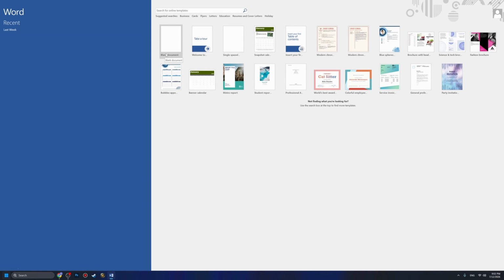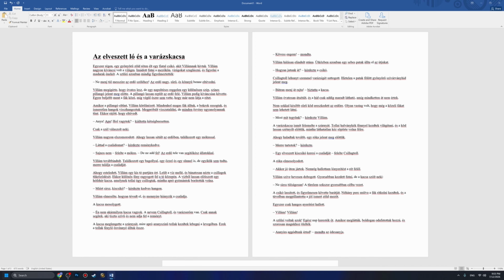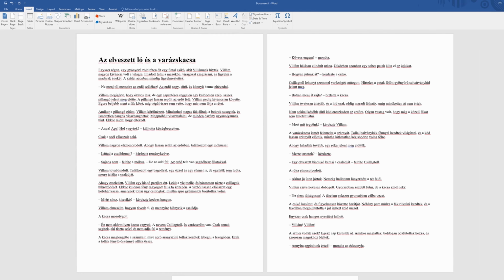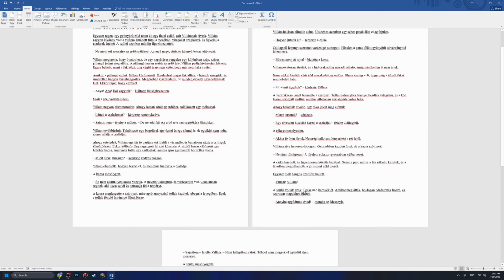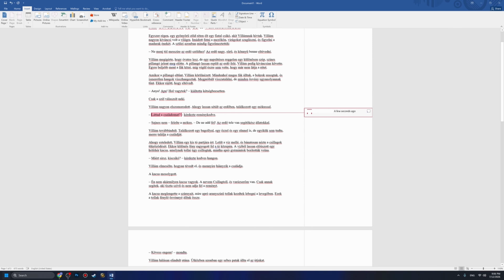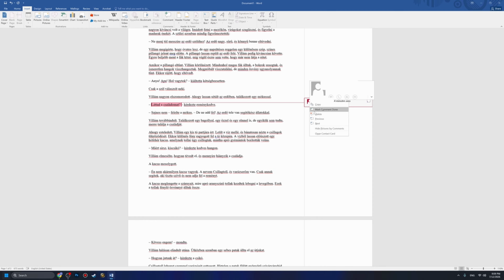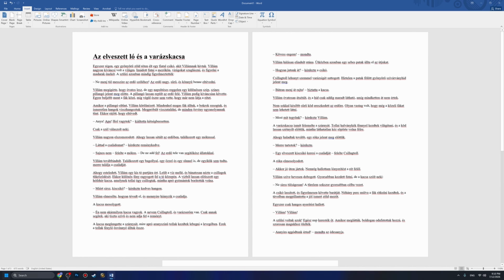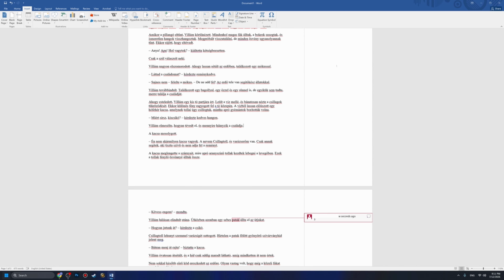How to Insert Comments in Word (Step-by-Step)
I'll show you how to insert comments in Word in this Step-by-Step tutorial!

Adding comments to a document is a standard requirement for teachers, students, CEOs and professionals.

Mastering how to insert comments in Word is essential for anyone handling collaborative document editing, knowing how to add comments to Word documents saves time and reduces confusion.

You can find the Insert Comment option in the Insert tab!
You can select the part you want to modify and click on the comment option, and a new tab will appear on the right side of your page.
Now you just write what you want to change there!

You can use more comments at the same time, in more places, or in the same place that you previously write with clicking & the Enter key!

I hope this Microsoft Office tutorial helped, and have a great day!